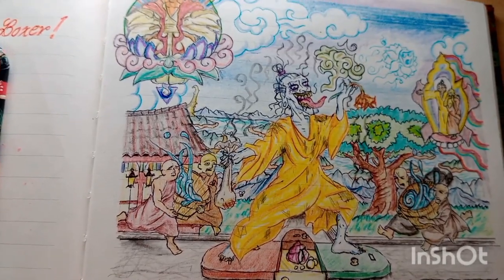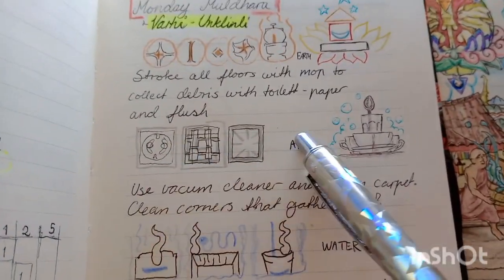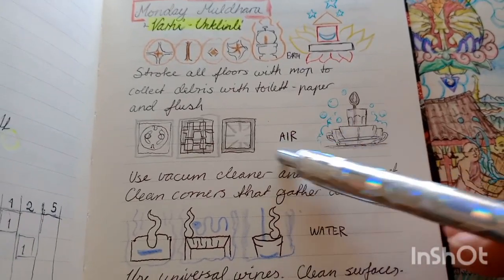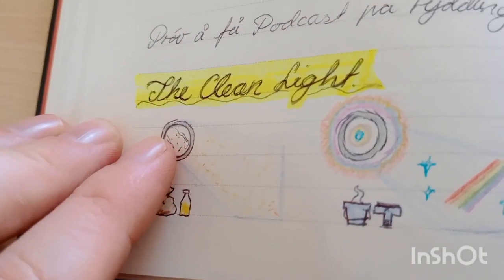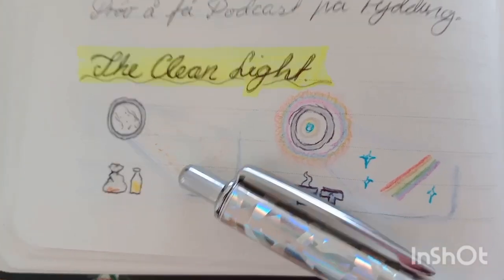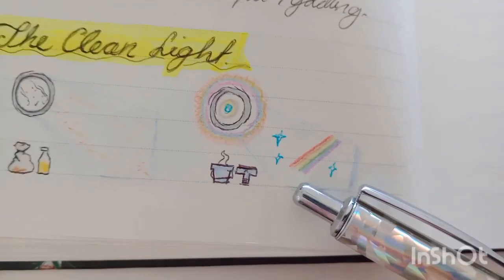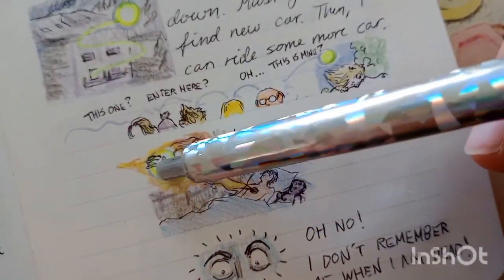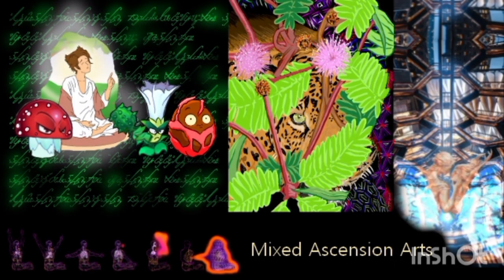Very Secret Tantric Forbidden Tummo Chakra Astral Projection OBE Deity Practise High Guru Teaching